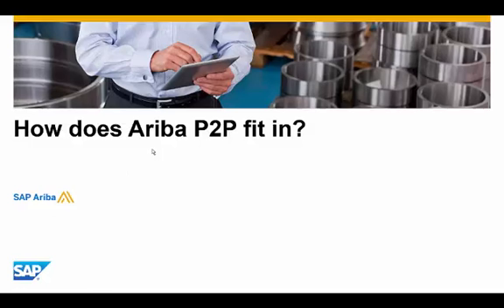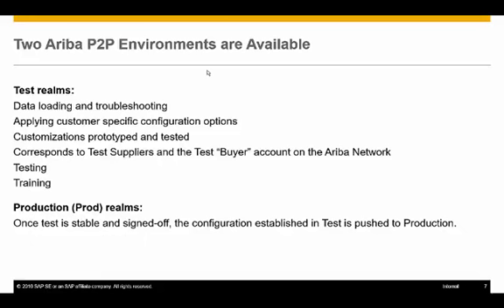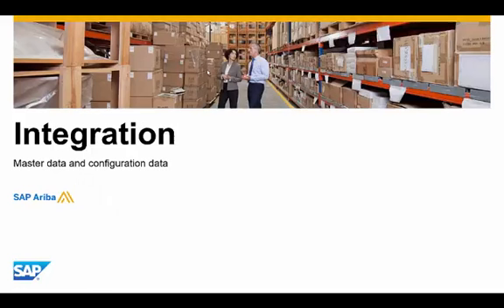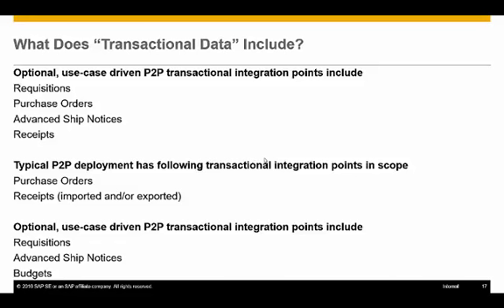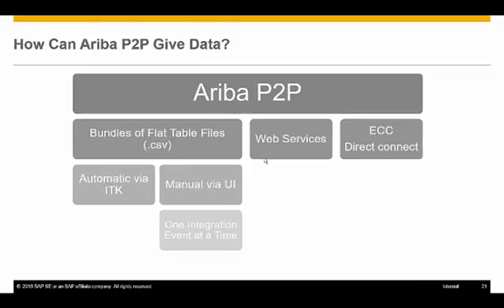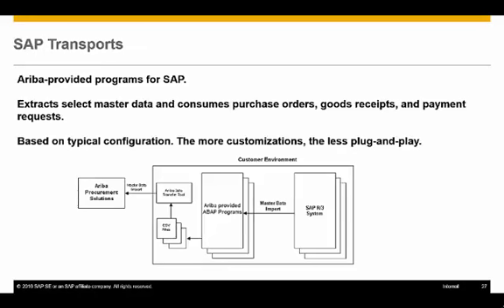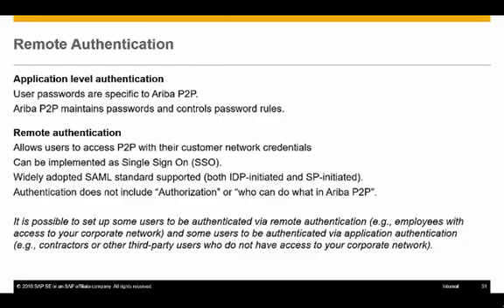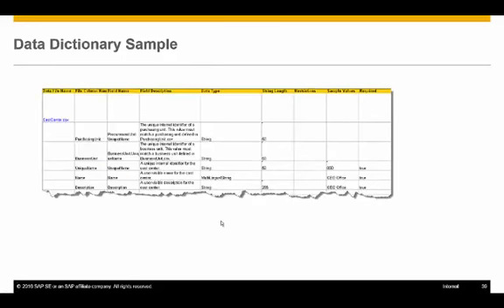SAP Ariba P2X Tech Overview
This video will provide the viewer with an overview of the Technical Scope when implementing SAP Ariba P2X.  This includes where SAP Ariba P2X fits in the overall landscape with your ERP and other systems, master and transactional data that come with the system and integration options, location and use of technical documentation, and a realistic picture of the technical effort required to implement the system.